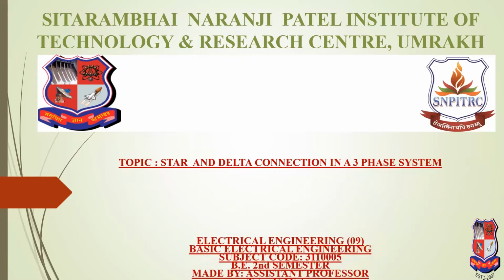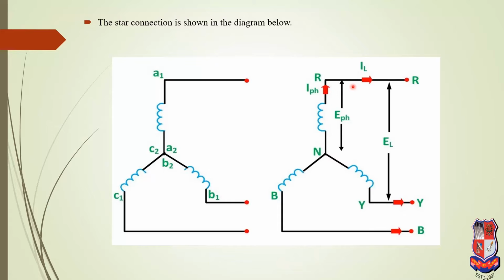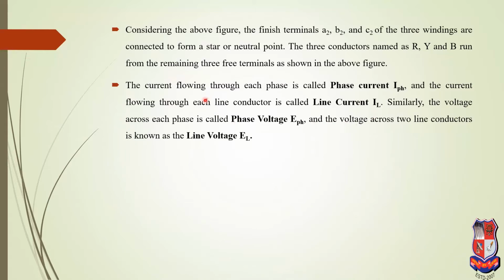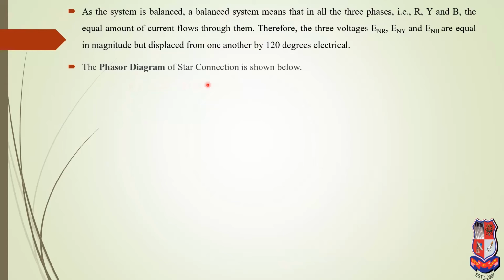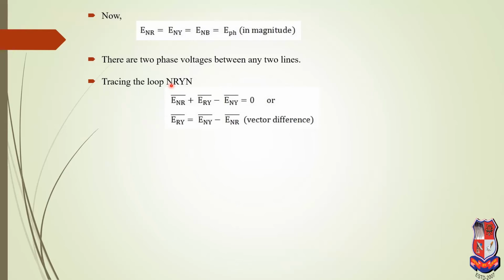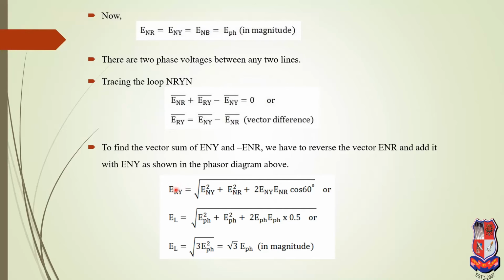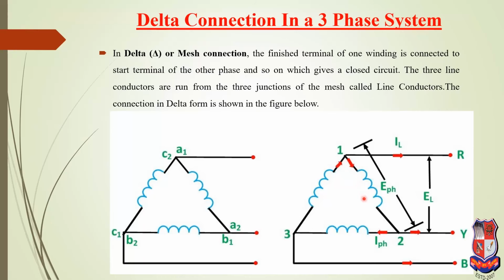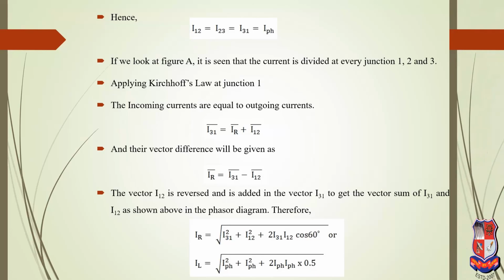GTU_BE_Electrical_3110005_Star & Delta connection for balanced 3 phase system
Created By : Tejaskumar Gunvantbhai Mistry [Assistant Professor] | 17 May 2020 | 106 MB
Topic : Star & Delta connection for balanced 3 phase system and relationship between phase & line current ,p